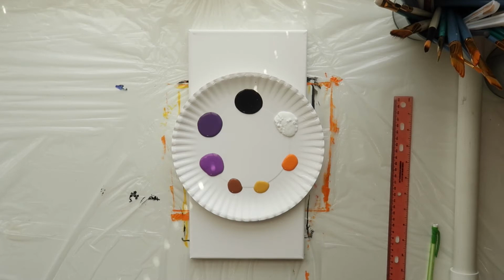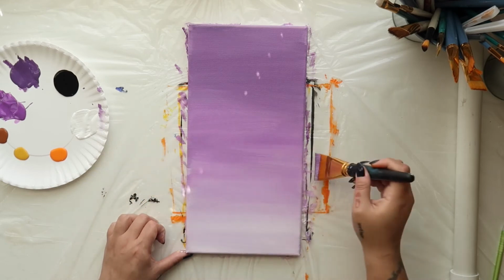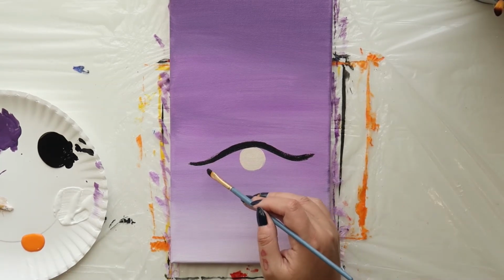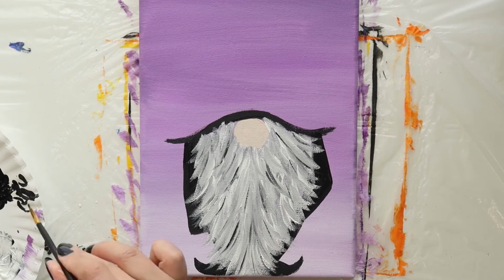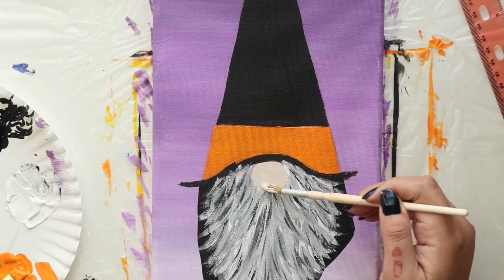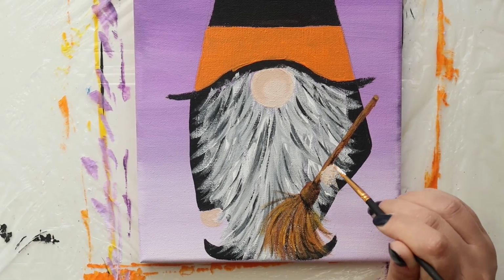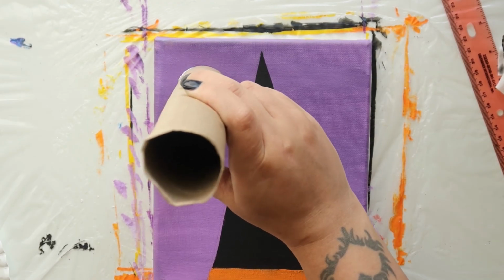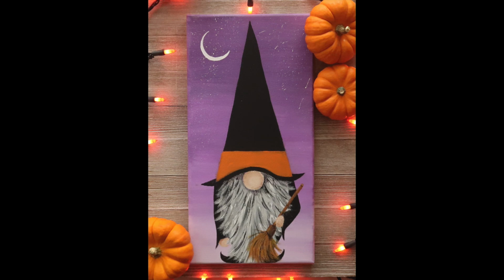Halloween Gnome Witch STEP-BY-STEP Acrylic Painting Tutorial | FREE Art Lesson | Paint & Dream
Learn how to paint this cute little gnome witch in today's video tutorial! It's the perfect project for new or skilled painters!! Gather your paints and materials, and then follow along with this step-by-step video as I teach you how to paint.